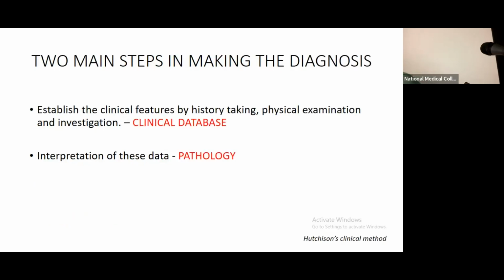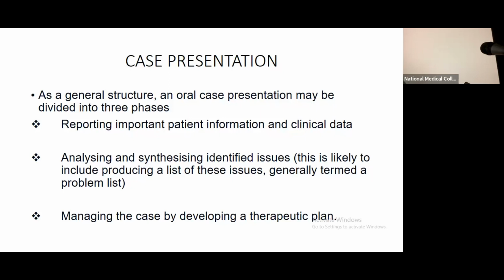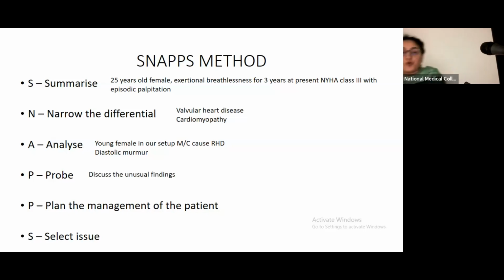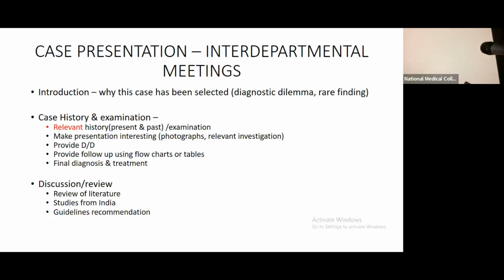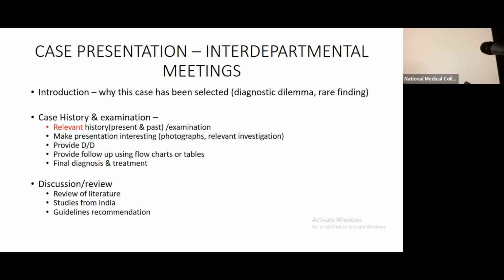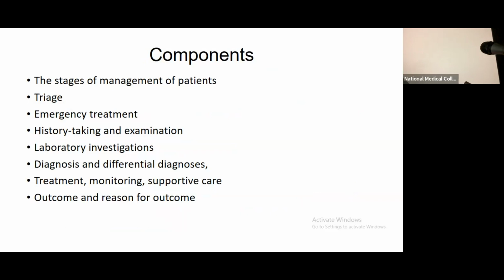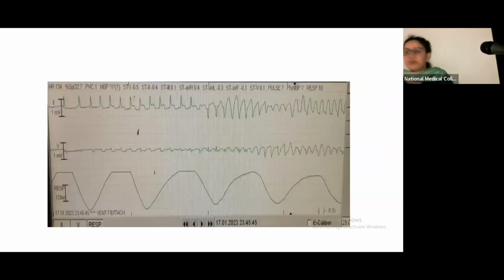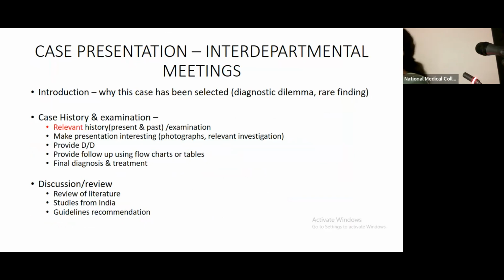How to give case presentation and Mortality presentation; Dr Rupali Khanna